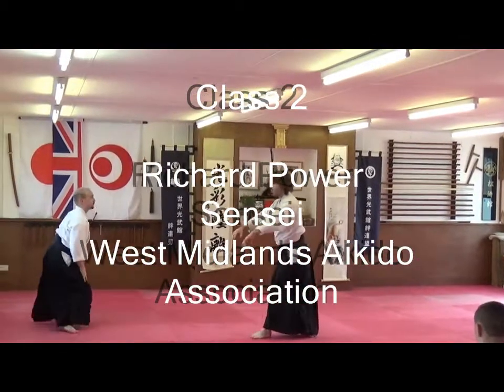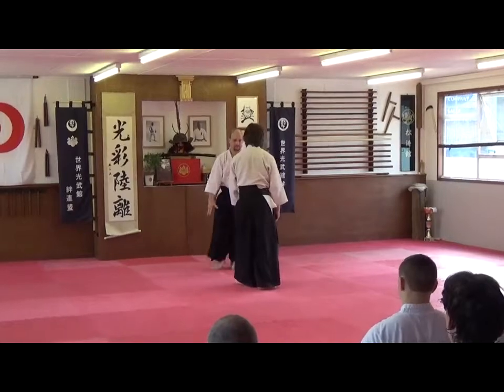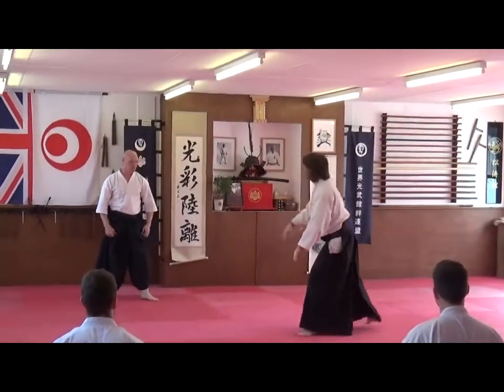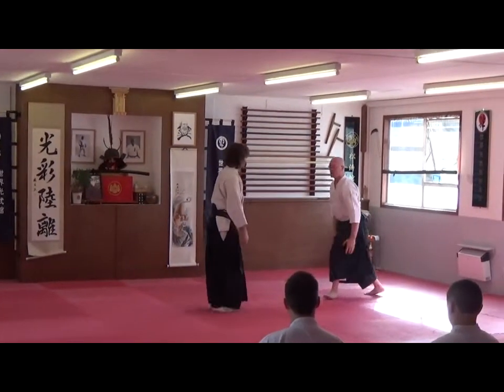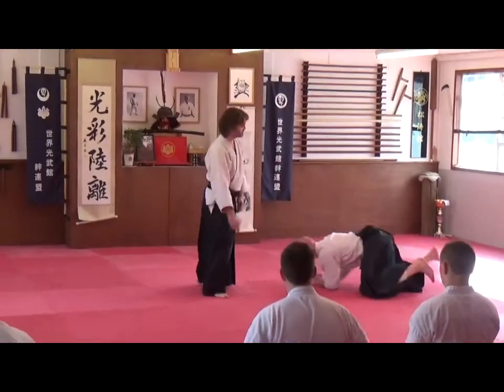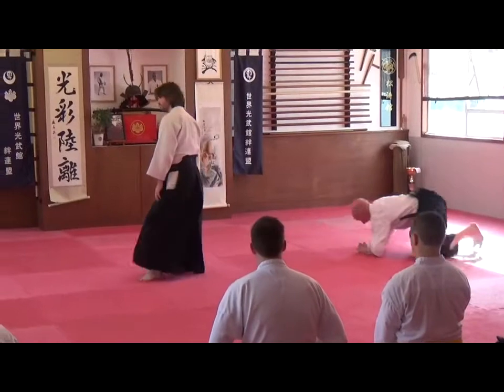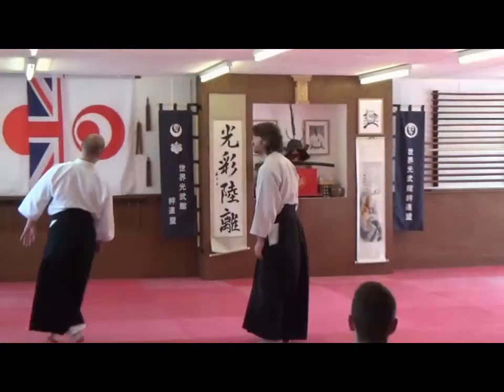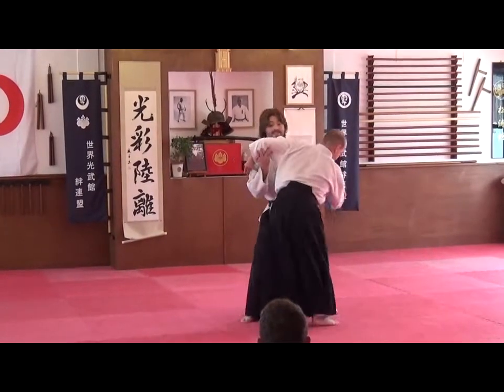AIKIDO DERBY - Class 2 - Wigan Aikido Fights Cancer Joint Aikido Course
Helping to raise money for the Alder Hey Children's Cancer Unit by holding a Joint Aikido Course at Wigan Aikikai. Two rooms were used and this shows the videos from the second class in the Red Dojo. Instructors are Richard Power Sensei (West Midlands Aikido Association) and Jason Hunt Sensei (Aikido Derby Aikikai). Please enjoy and SHARE 8)